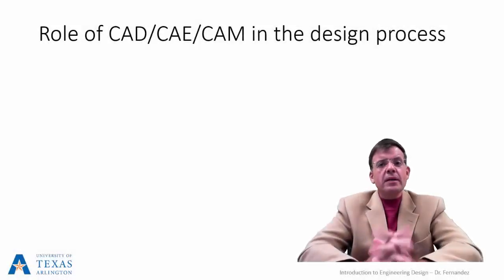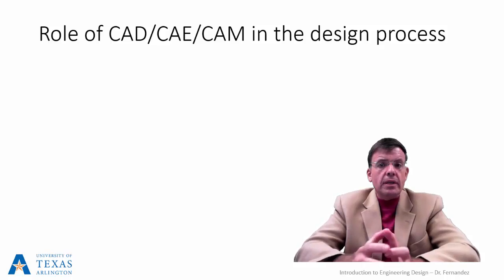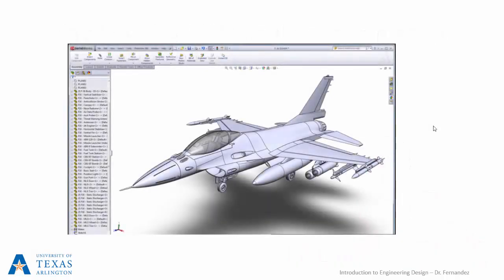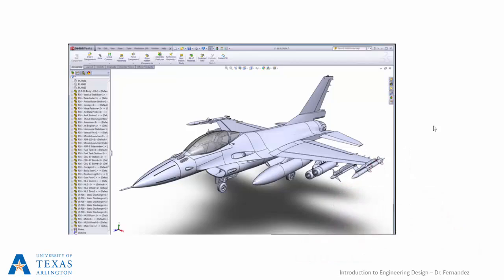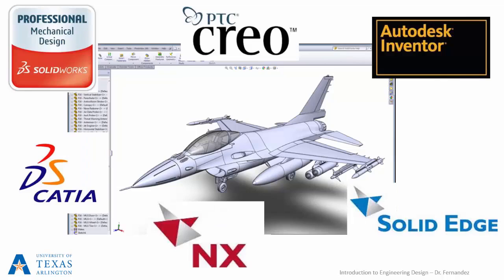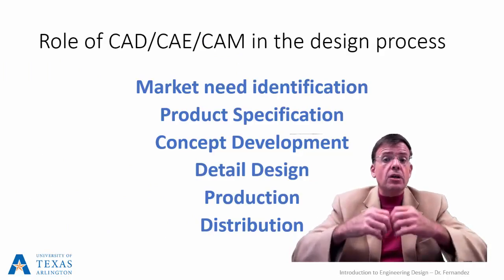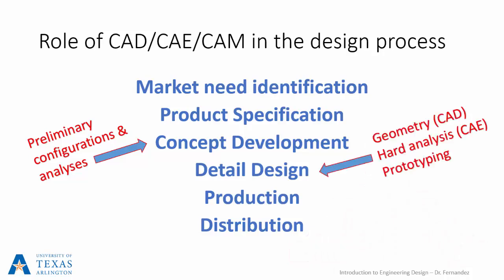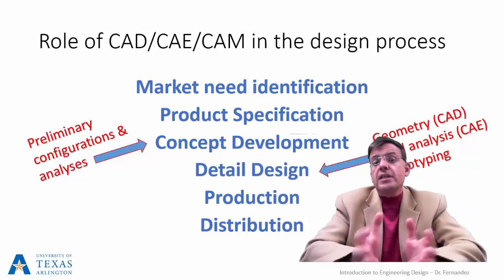VL1.2.2 The role of CAD/CAE/CAM in the design process